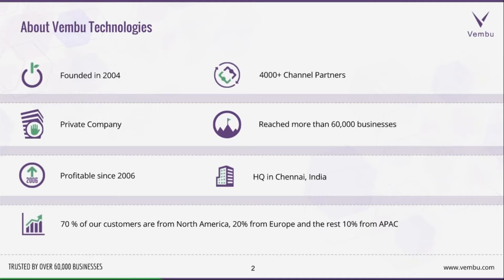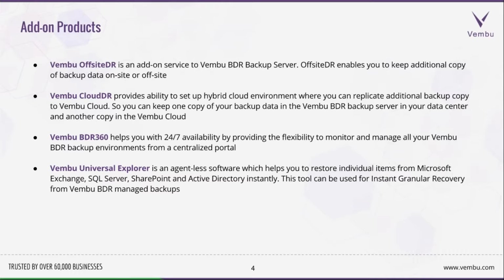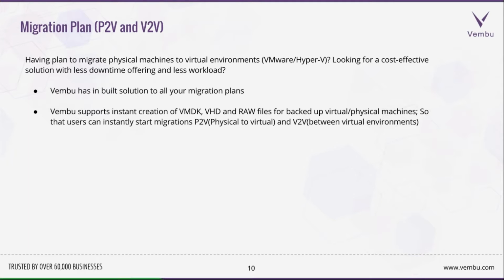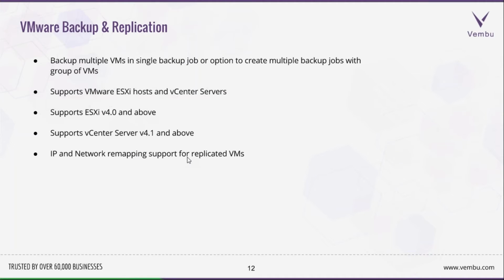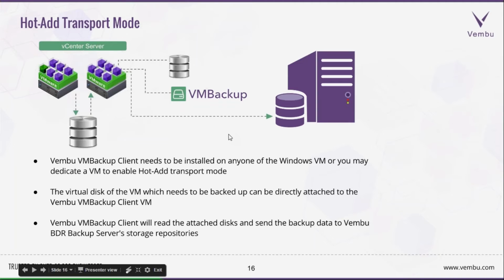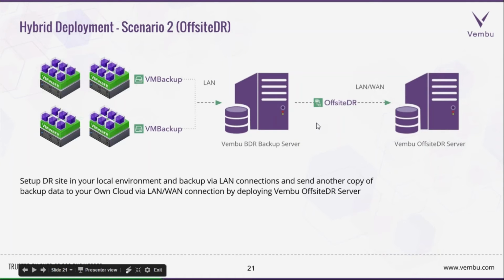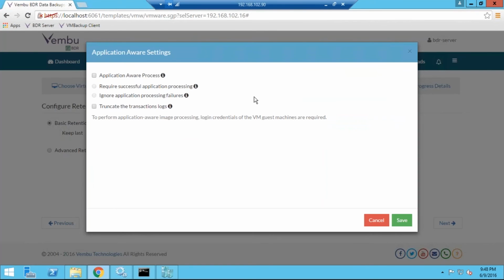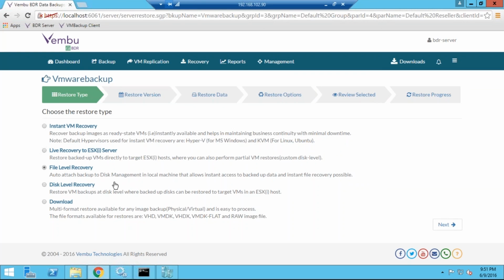Enhanced VMware Backup and Replication using new Vembu VMBackup v3.5!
Introduction
Architecture and Deployment
Backup Transport Modes
SAN Mode
Hot-add Mode
Network Mode
Recovery Scenarios